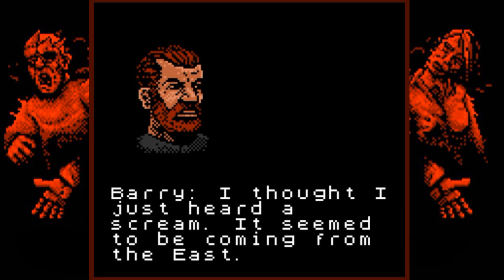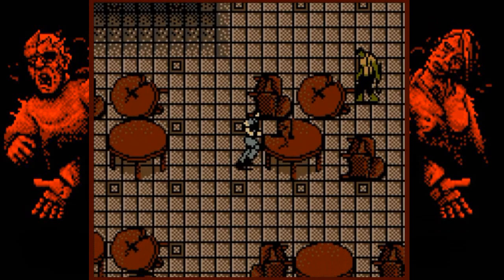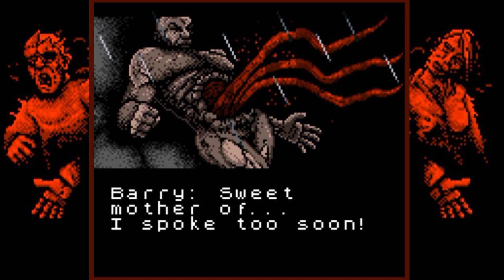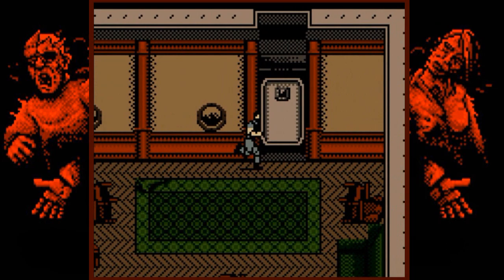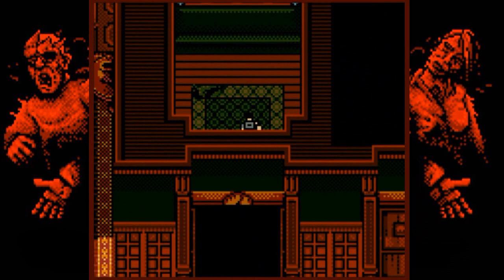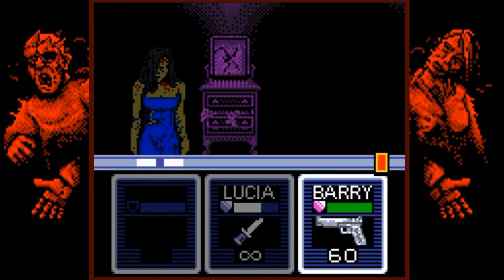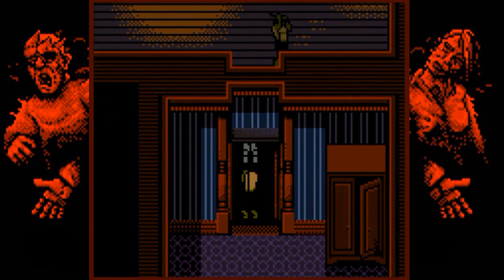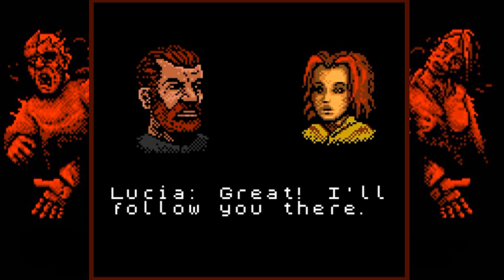Resident Evil Gaiden: Part 2 – Lucia – GreenGimmick Gaming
While searching the Starlight, Barry Burton finds a young girl name Lucia hiding from the monsters. She says she knows you Leon is and that he’s been helping to keep her safe. Barry rushes to the girl’s aid, but she and he may be in more danger than either of them know.